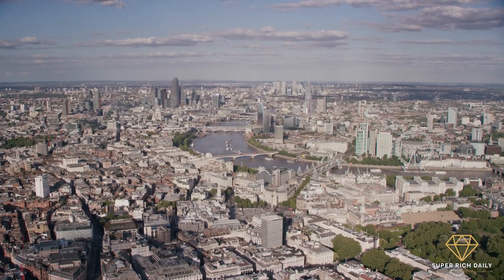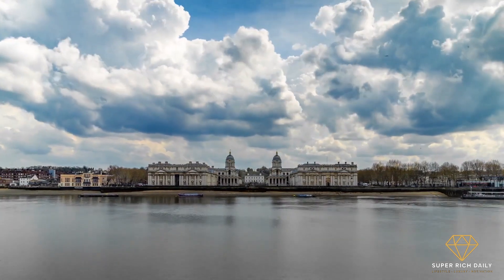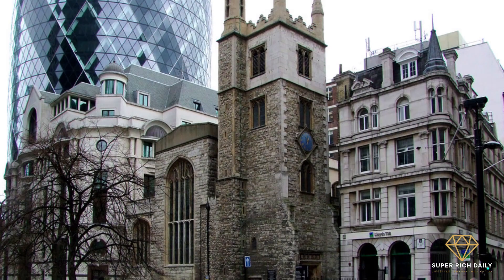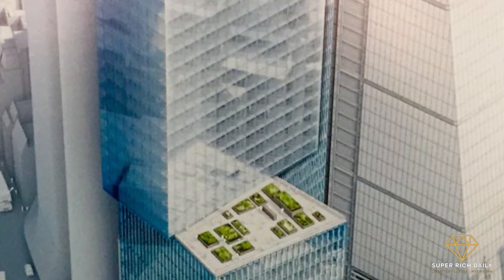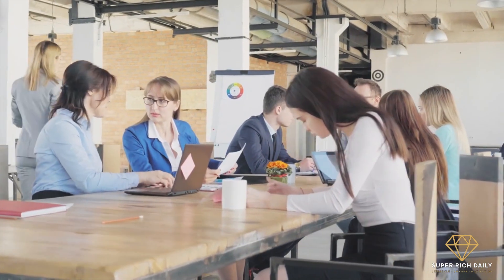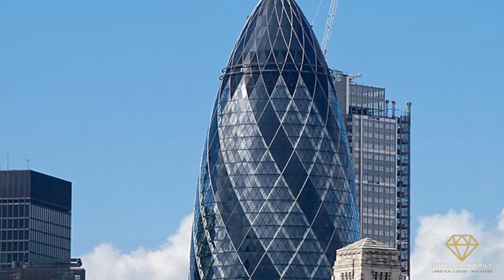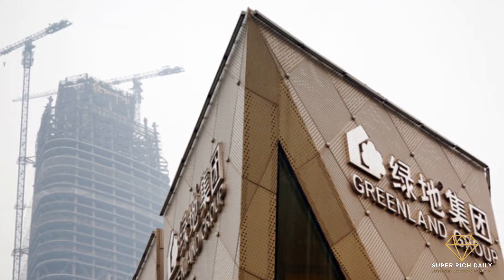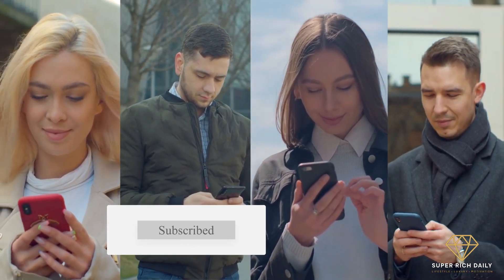This is What London Will Look Like in 2030 | Upcoming Skyscrapers to Change London City Skyline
London has always been an attractive City for people all over the World. The city is the financial hub of the U.K. but it may soon also become the tech hub of the UK as young professionals move north. The City of London Corporation has unveiled their upcoming skyscraper projects which will change the skyline of the London city.

In this video we are going to share what London will look like in 2030 after the addition of new skyscrapers. We will tell you the new tall buildings and skyscrapers in London which will be completed by 2030. We will have a sneak peek at a futuristic view of what London might look like in 2030. This future visualization of London city takes into account approved infrastructure projects, creating a striking window into how London’s future skyline might look.

Sven